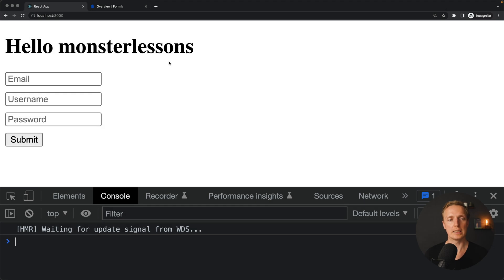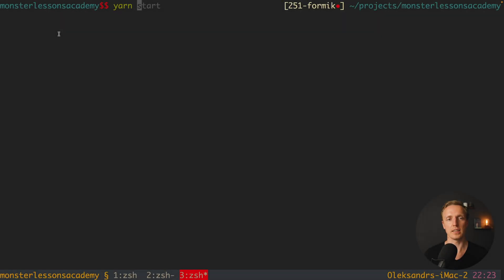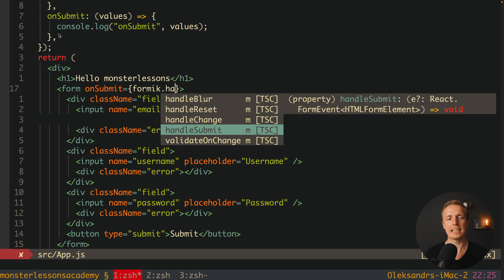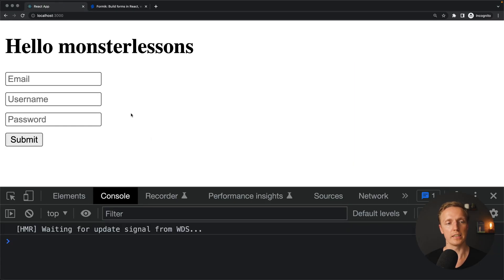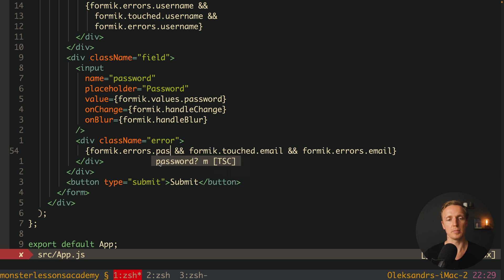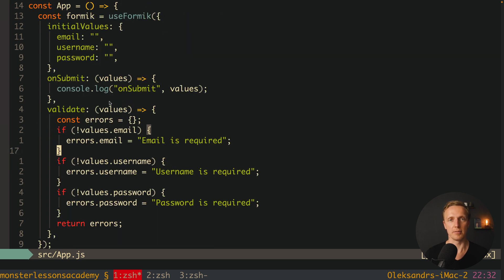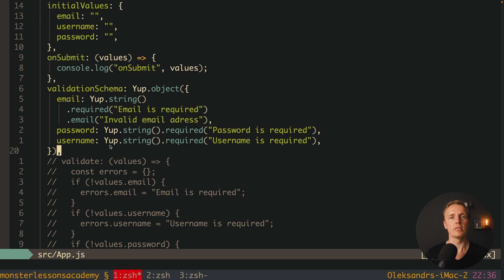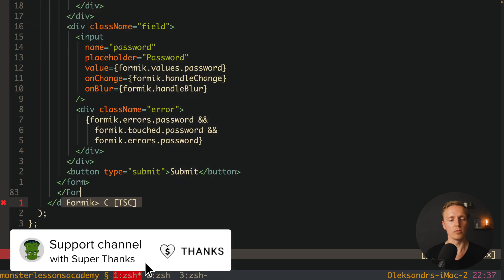Formik - Building React Forms easier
Learn what is formik and how it helps us to build React forms faster. In every project we need forms and they are always similar with state, validations, submitting. It doesn't make any sense to implement them on your own but it is faster and more convenient to use a library.

🕒 TIMESTAMPS
0:00 Introduction
1:32 Basic formik example
4:41 Formik validation
7:15 Formik validation schema
8:55 Formik components